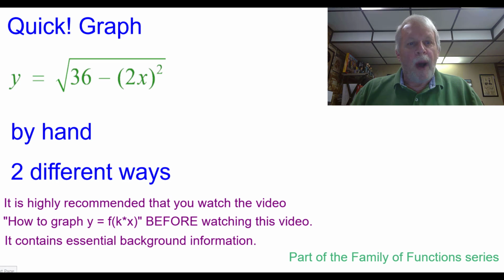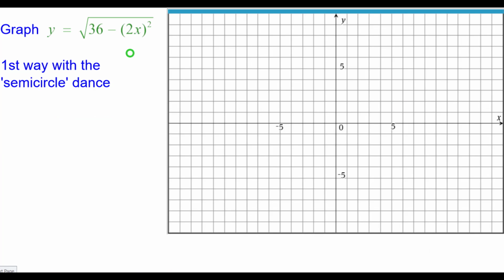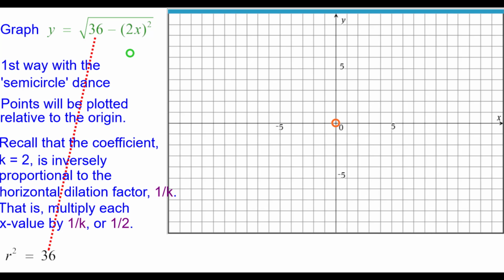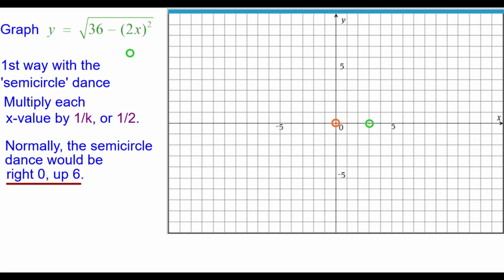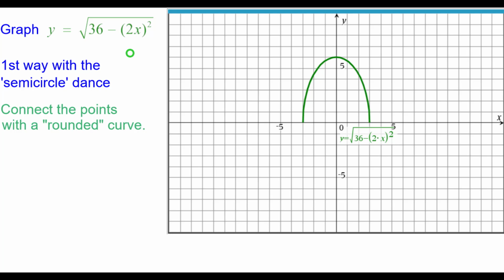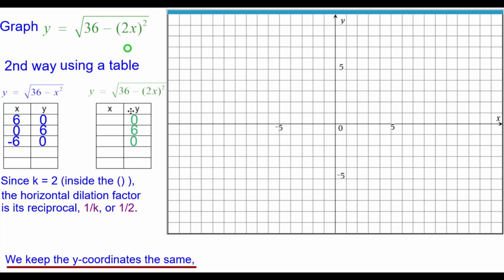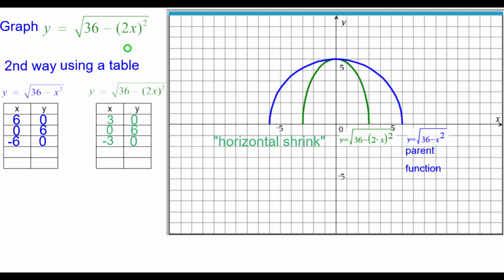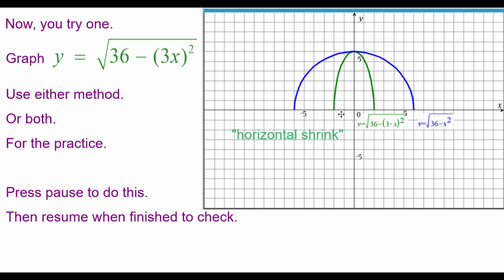Quick! Graph y=f(a*x) for f(x)=squareroot of (r-squared minus x-squared)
This "Quick! Graph" video explores the effect of the transformation f(a*x) on the parent function y=squareroot of (r-squared minus x-squared).